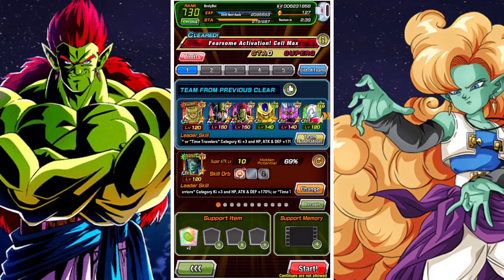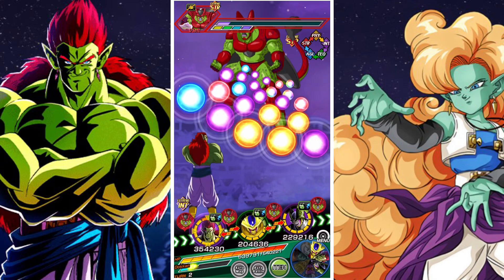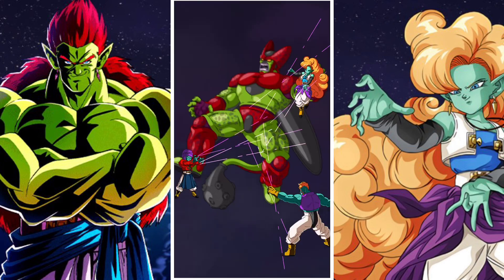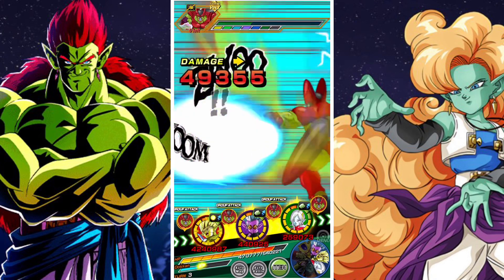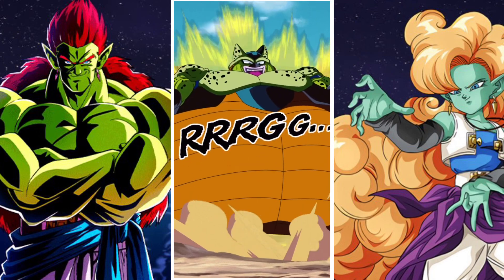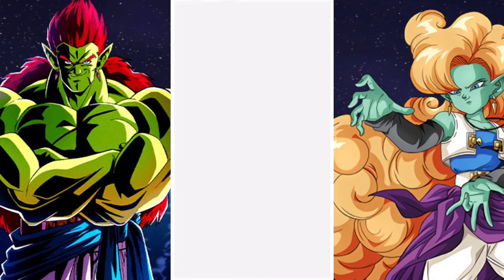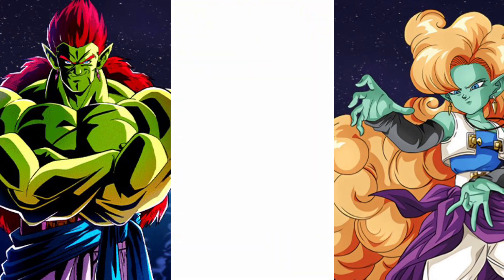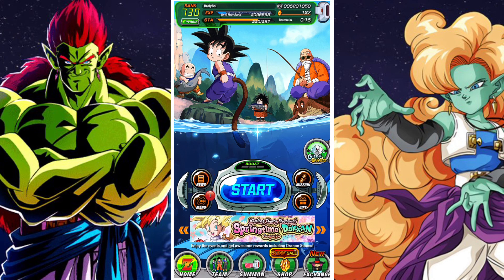INT LR FULL POWER BOUJACK EZA VS FEARSOME ACTIVATION! CELL MAX EVENT: DBZ DOKKAN BATTLE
In this video we take a look at the latest extreme difficulty event Fearsome Activation! Cell Max and how INT LR Full Power Boujack (Galactic Warrior) performs against the games hardest hitting enemy at 69% in the hidden potential system.